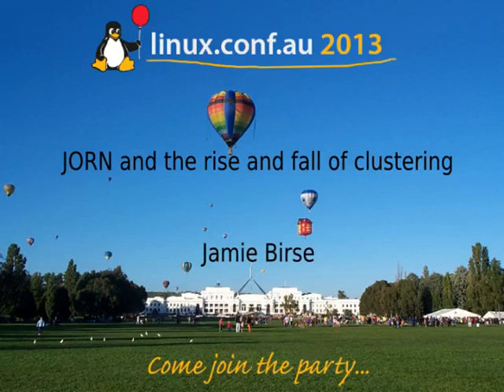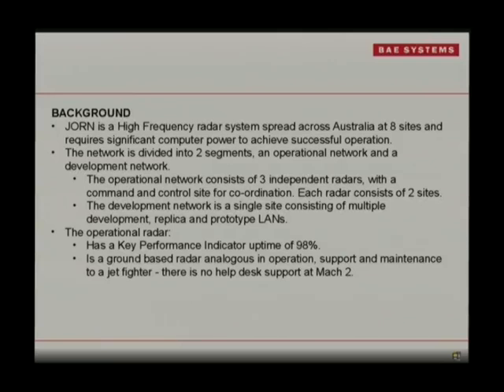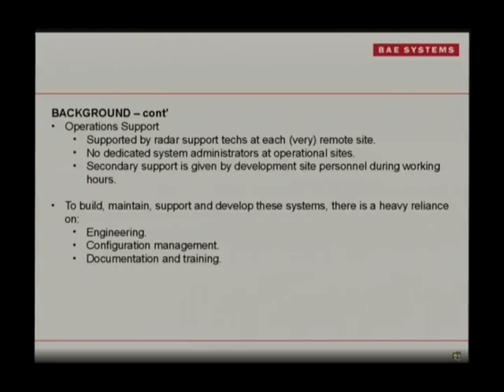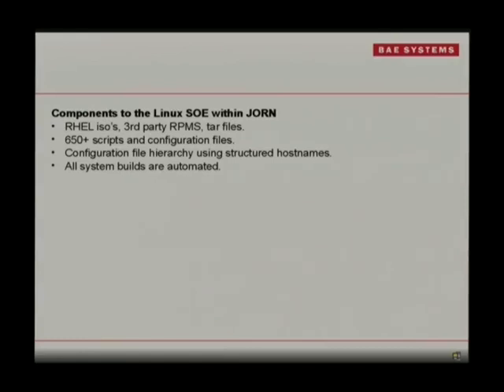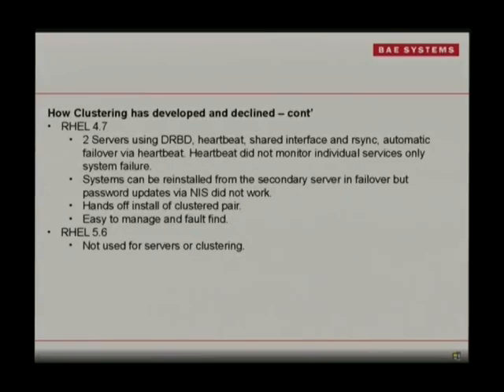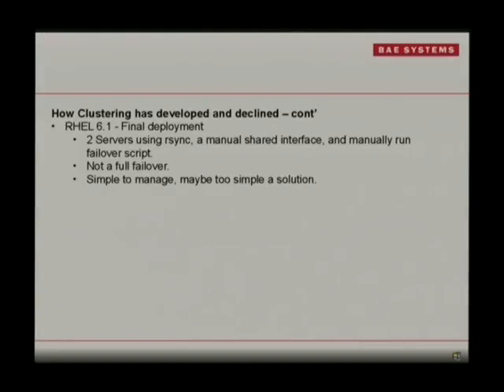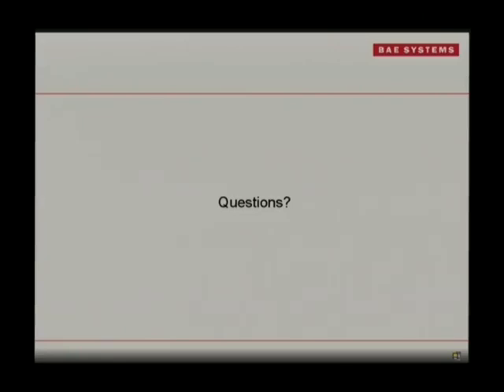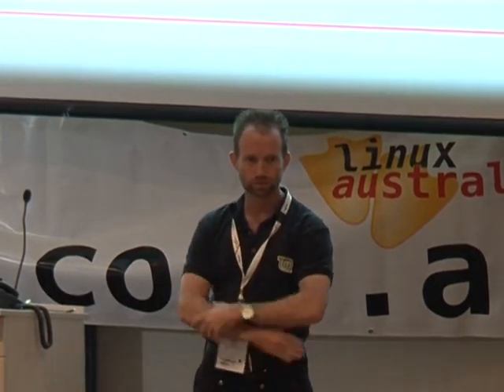JORN and the rise and fall of clustering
Presenter(s): Jamie Birse